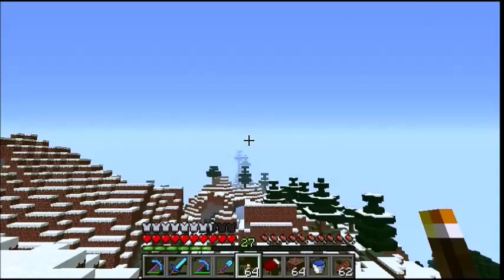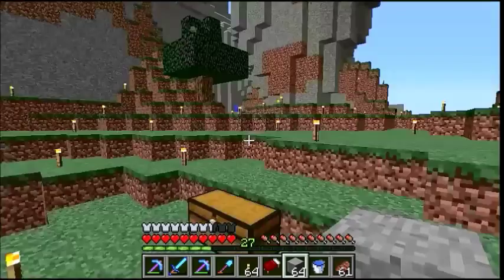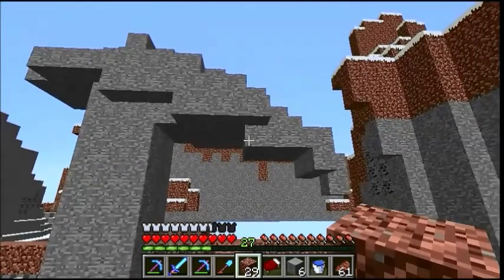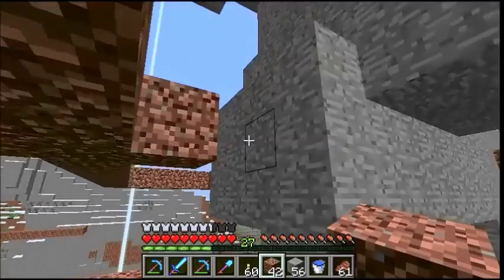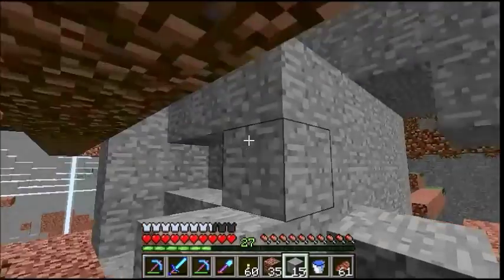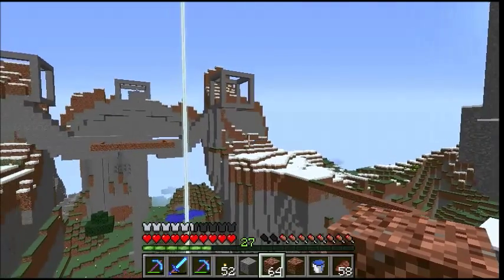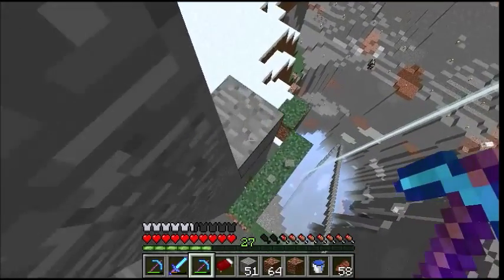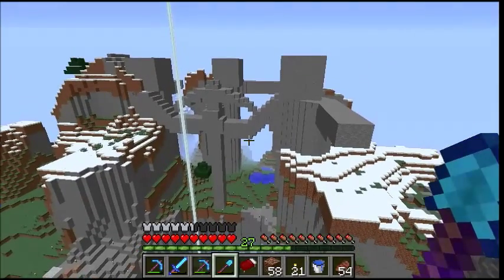The Saga of RedMcNed: #20 Statues of an Ancient Alliance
A Minecraft 1.8.8 vanilla survival let's play series.  In this episode, the hills behind the town get a few statues.  Construction starts ( 2:53 ), finished statues ( 26:36 ).

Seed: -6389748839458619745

Main goals:
1.)  I love the idea of finding something bigger than myself that I can be immersed in and explore.  I want to make a world like that in Minecraft, and I think that context rule will help a lot.
2.)  To demonstrate how the context rule can help keep Minecraft interesting.  If you like building, start off excited in a new world, but find yourself losing interest in a month or so despite all that, I'd recommend giving it a try.